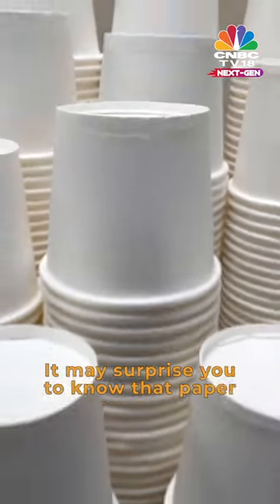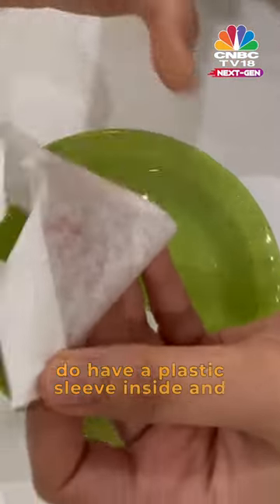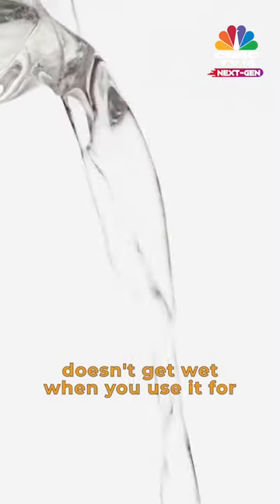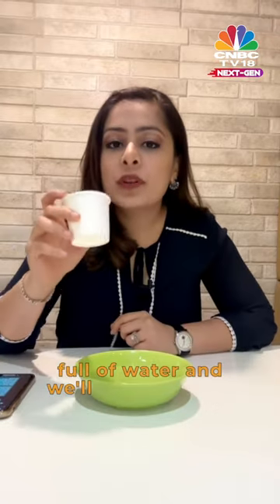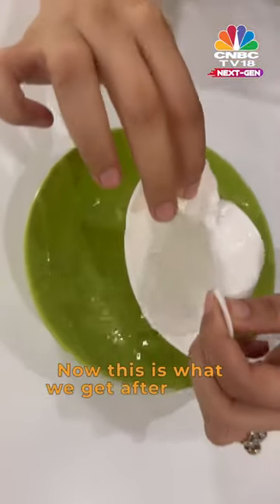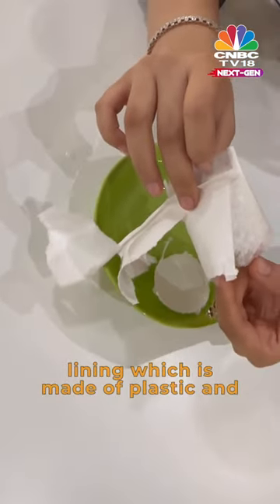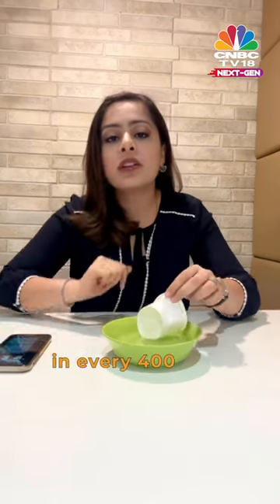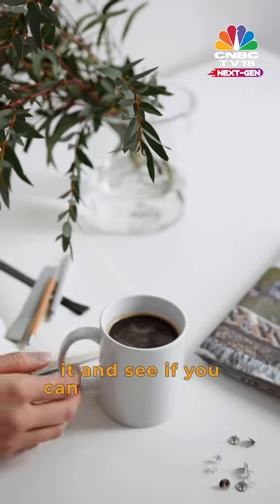The Truth About Paper Cups! | CNBC TV18 Next Gen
Most paper cups which are being used are lined with a type of plastic that prevents the liquid from leaking, but this very same layer also prevents them from being recycled.

We did an experiment to see how this thin layer looks, watch the video to know more📹

n18oc_business